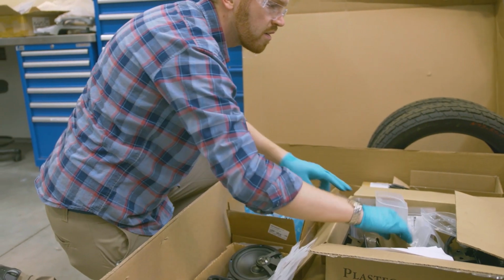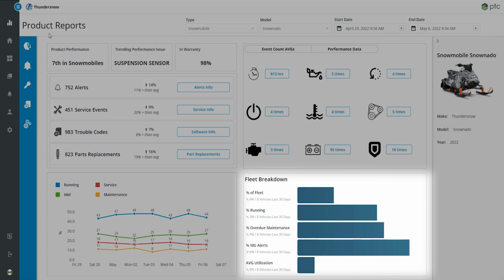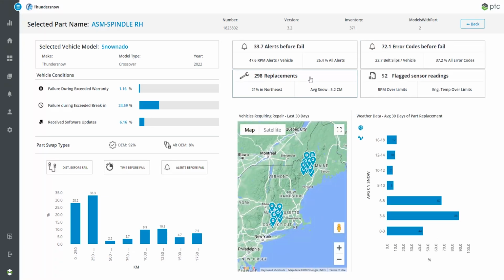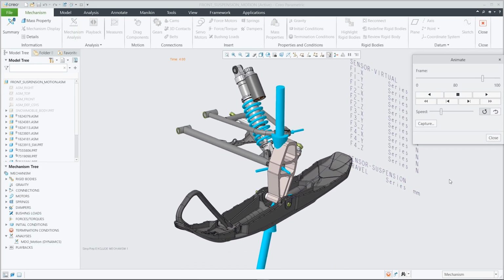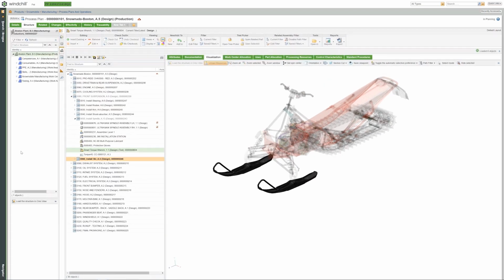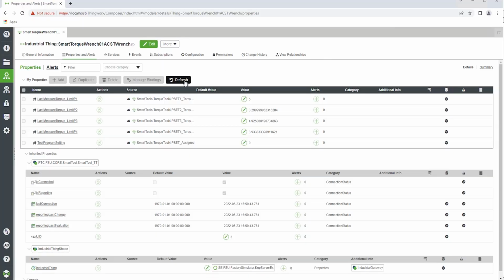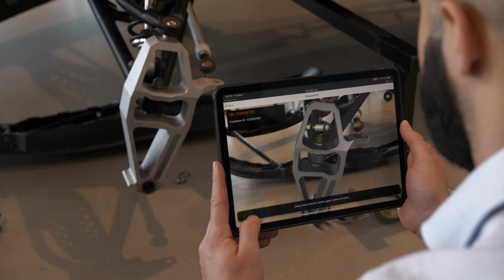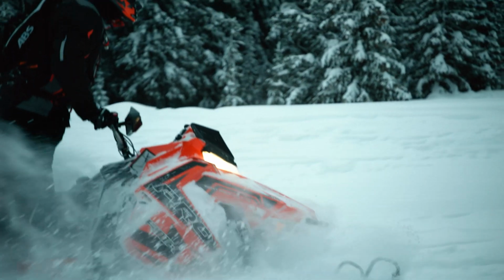Thundersnow: The Complete Digital Thread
Thundersnow is a fictitious snowmobile manufacturer that hit a snag while rolling out one of their new products. In this video you’ll explore how they leverage the digital thread solutions to:
- Aggregate siloed engineering, manufacturing and service data with real-time performance management
- Identify a key problem in their snowmobile design
- Resolve the problem, then take proactive measures to improve customer experience.